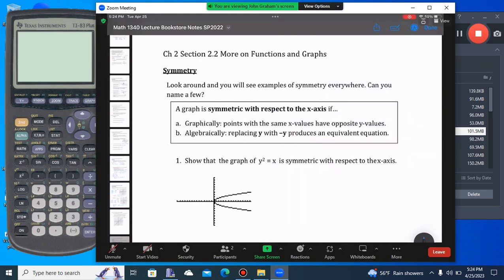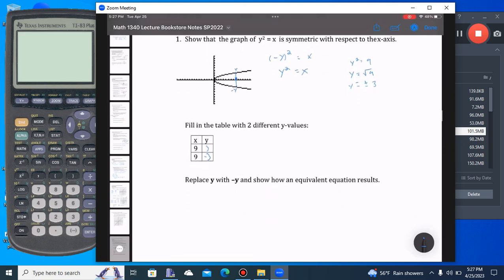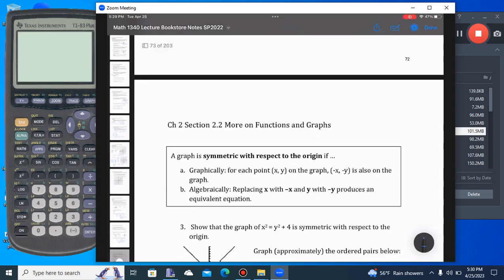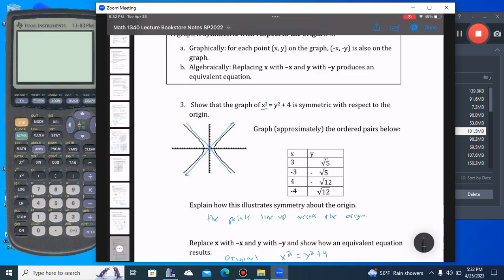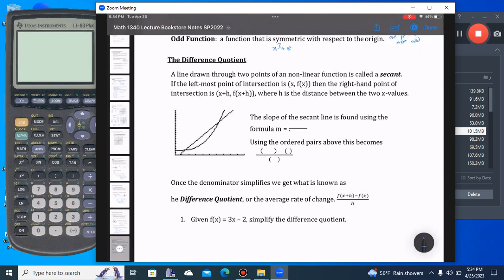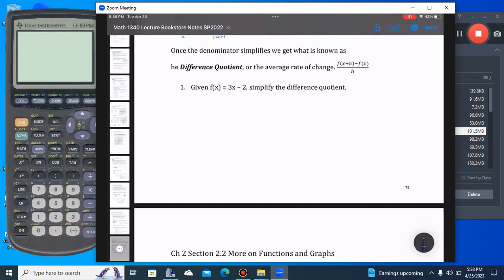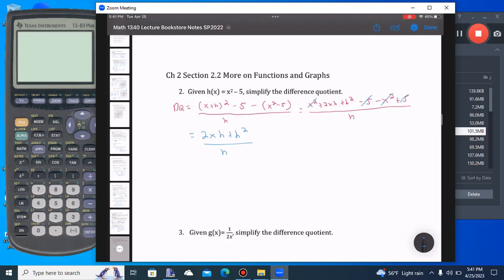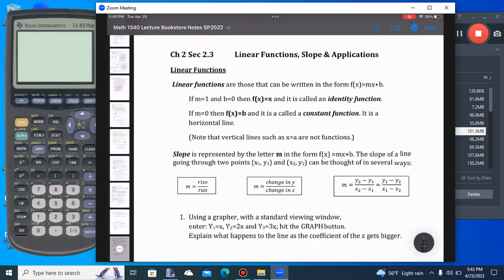Math 1340 Chapter 2.2 part 2